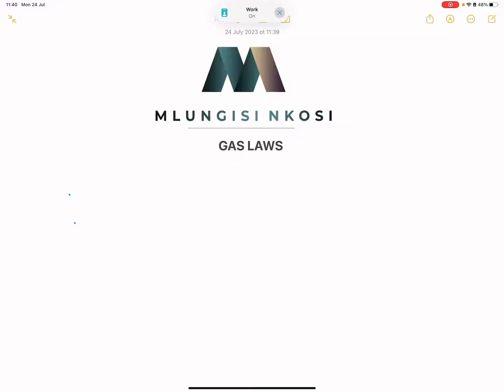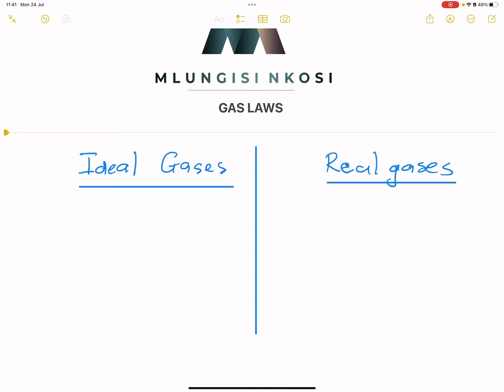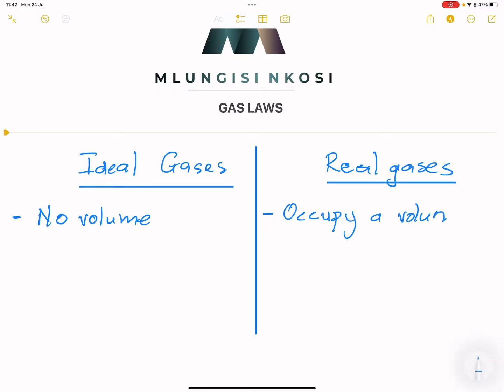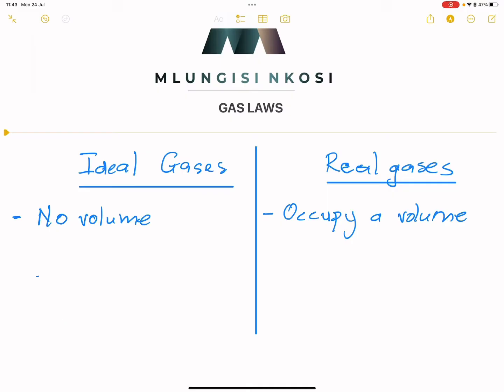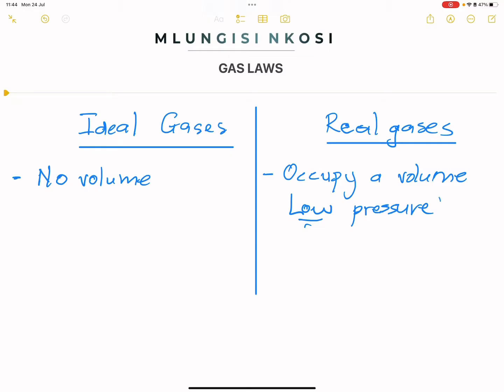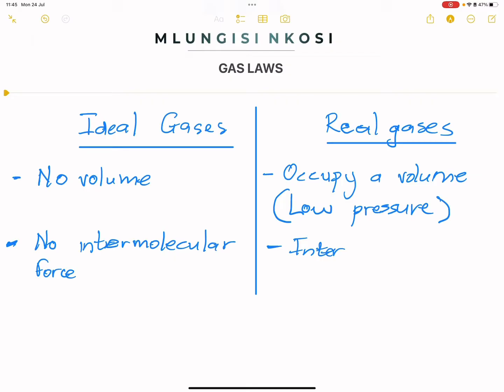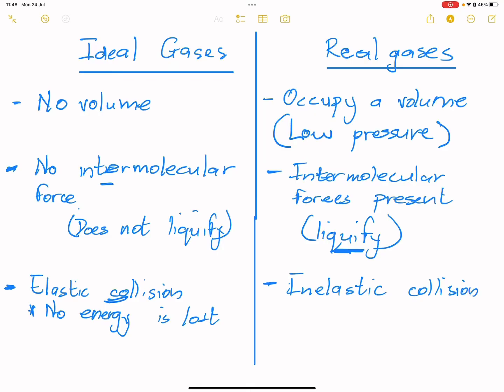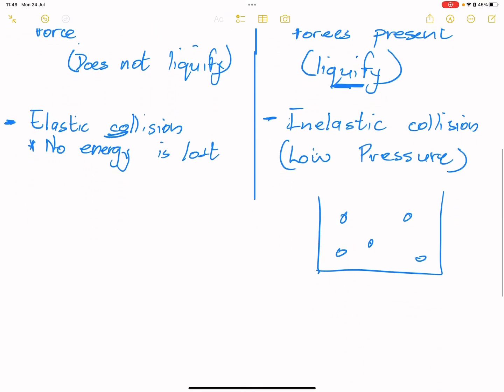Grade 11 - Gas Laws | Introduction | Ideal Gases Vs Real Gases | Lesson 1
This video will compare the ideal gases versus real gases. Some of the keywords to be found:

- Ideal gases
- Real gases
- pressure
- Molecules
- elastic collision
- volume
- gas laws